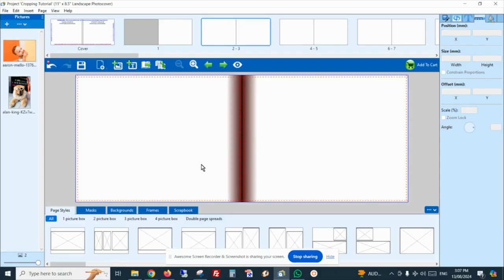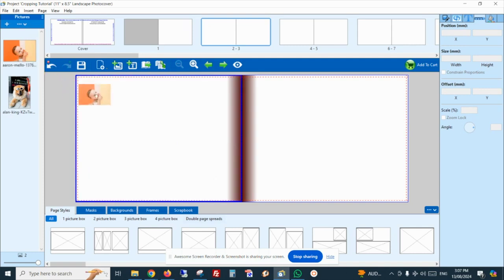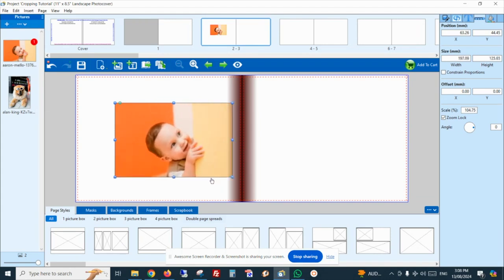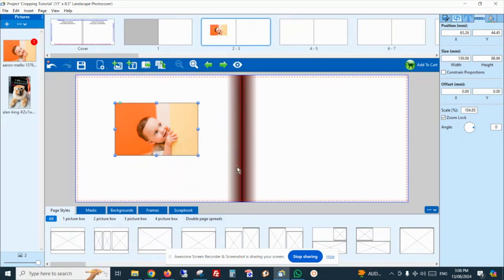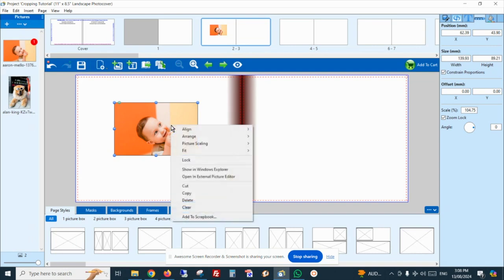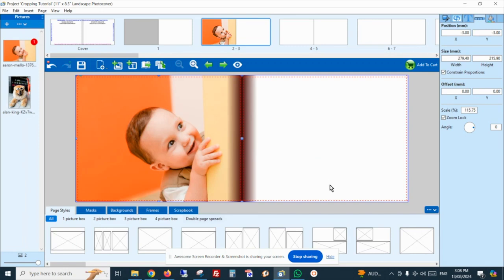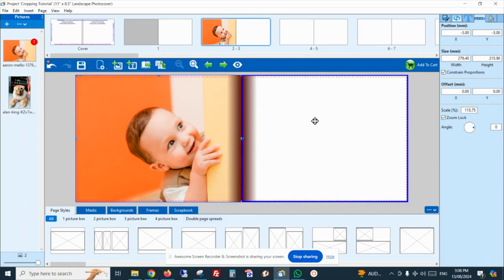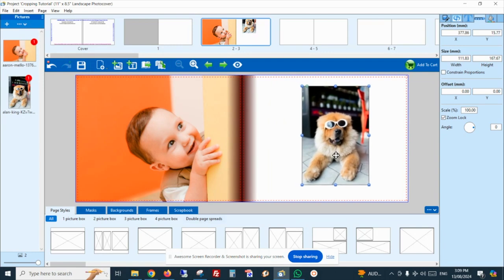How to Resize your Photos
An overview of how to resize a photo on a page within the albumworks Download Editor.